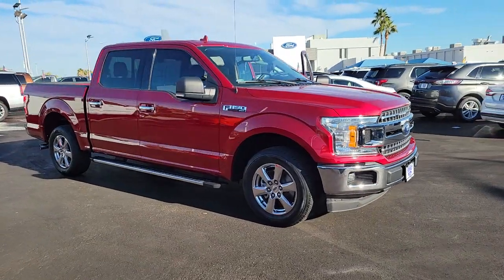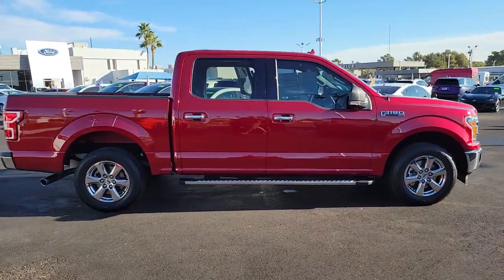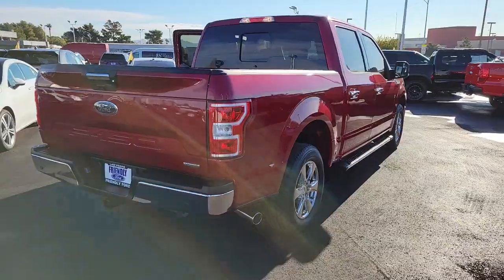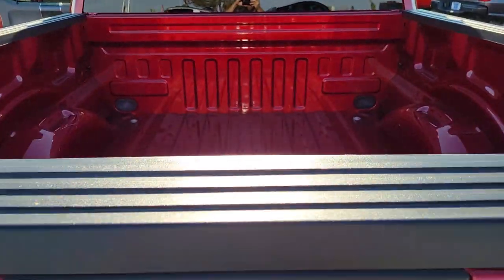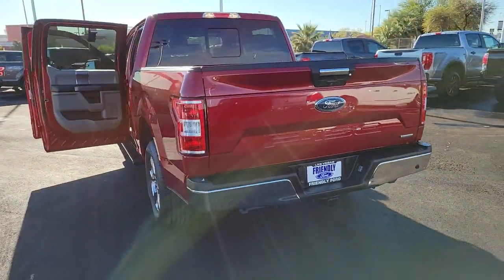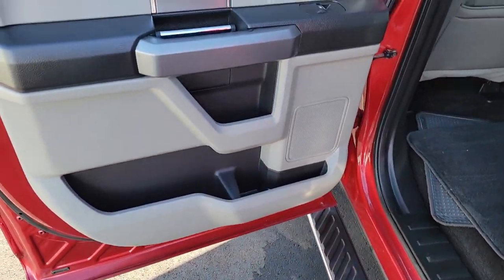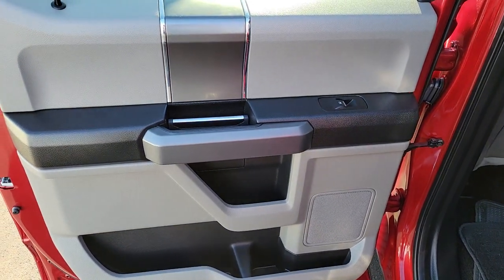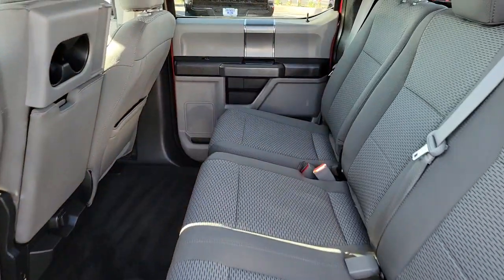Used 2018 Ford F-150 XLT Las Vegas, Bullhead City, St. George, Havasu, Pahrump, NV 192578B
Ruby Red Used 2018 Ford F-150 XLT available in Las Vegas, Nevada at Friendly Ford. Servicing the Bullhead City, St. George, Havasu, Pahrump, NV area.

Friendly Ford
660 N Decatur Blvd

CARFAX One-Owner. Clean CARFAX. Certified. Ruby Red XLT Chrome Appearance Package RWD 2-Bar Style Grille w/Chrome 2 Minor Bars, Chrome Door & Tailgate Handles w/Body-Color Bezel, Chrome Step Bars, Single-Tip Chrome Exhaust, Wheels: 18 Chrome-Like PVD, XLT Chrome Appearance Package.brbrWelcome to Friendly Ford! Located in Las Vegas, NV, Friendly Ford is proud to be one of the premier dealerships in the area. Odometer is 17763 miles below market average!brbrFord Gold Certified Details:brbr  * Limited Warranty: 12 Month/12,000 Mile (whichever comes first) after new car warranty expires or from certified purchase datebr  * Transferable Warrantybr  * Vehicle Historybr  * Powertrain Limited Warranty: 84 Month/100,000 Mile (whichever comes first) from original in-service datebr  * 172 Point Inspectionbr  * and 22,000 FordPass Rewards Points to use toward first two maintenance visitsbr  * Warranty Deductible: $100br  * Roadside AssistancebrbrAwards:br  * 2018 KBB.com 10 Most Awarded Brands   * 2018 KBB.com Brand Image Awards